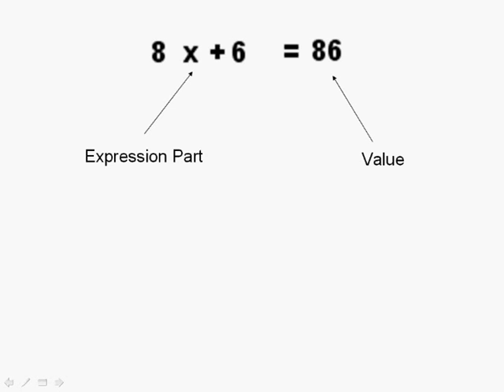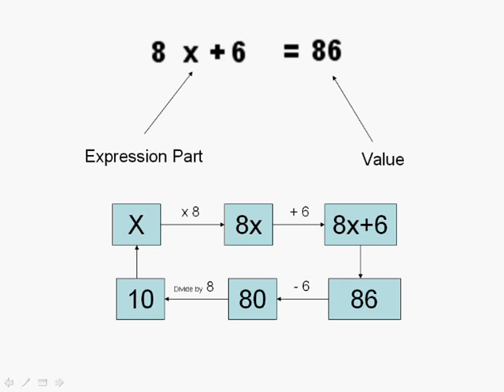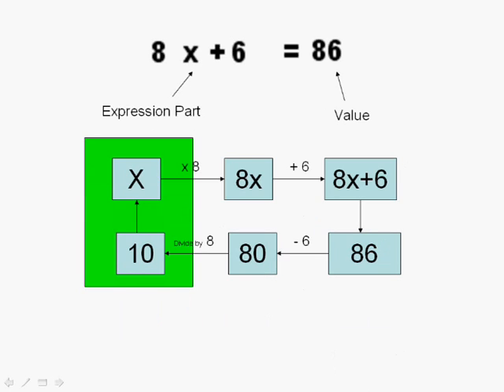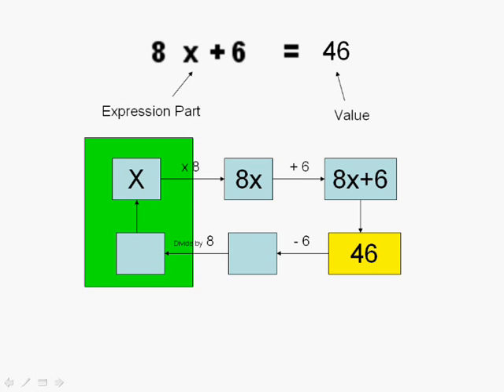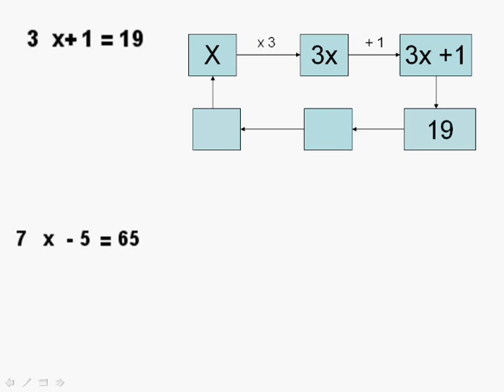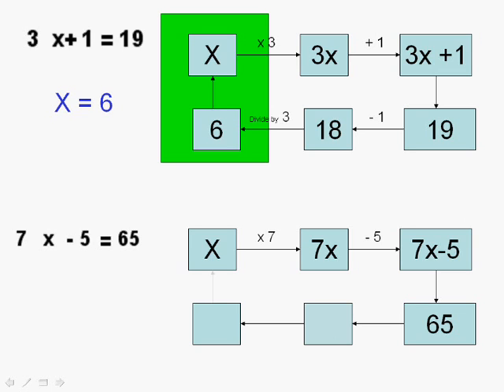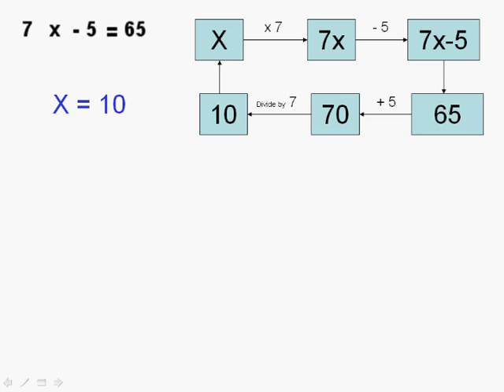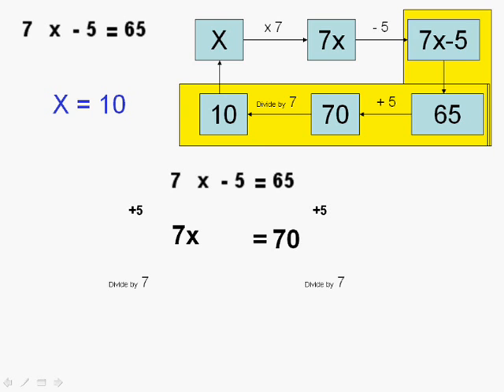Solving 3 term equations